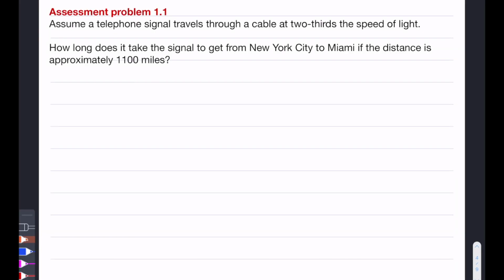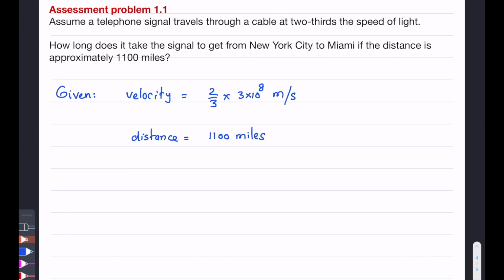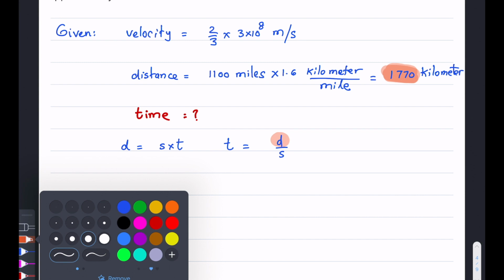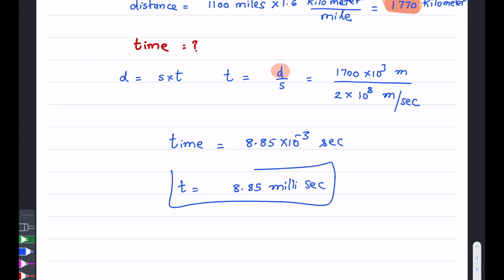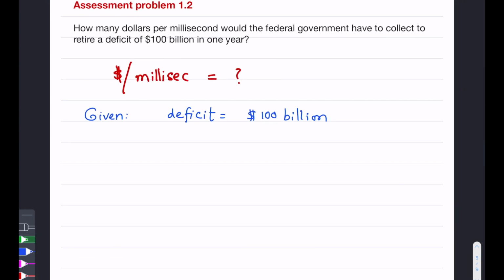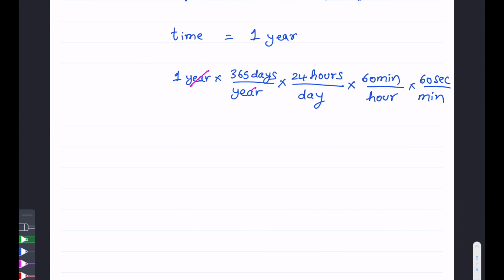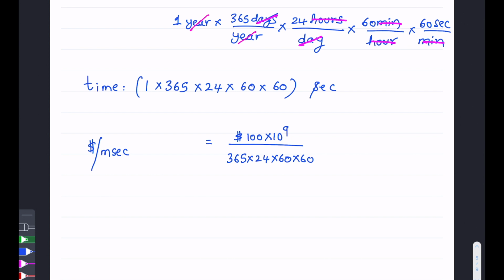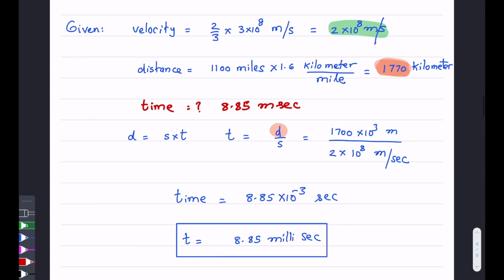ENGR17: Chapter 1.2 International System of Units Example